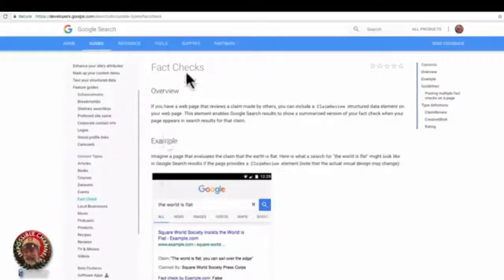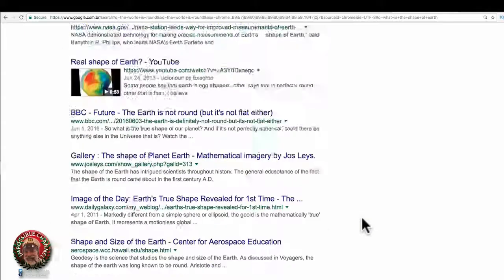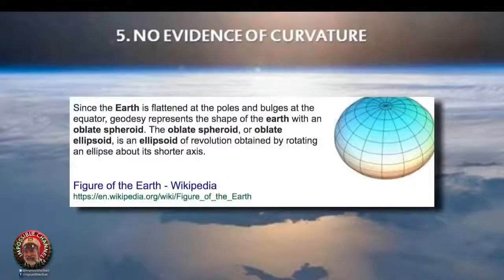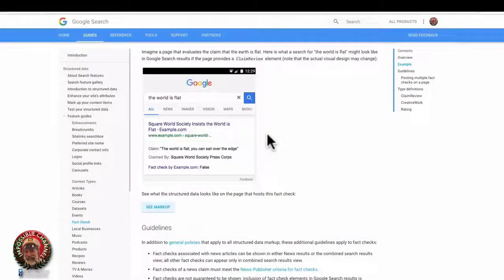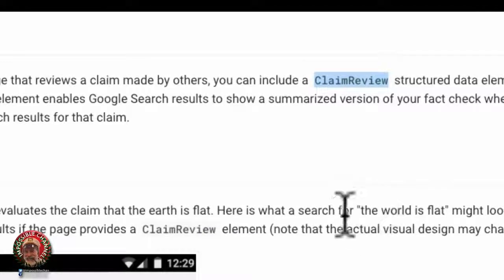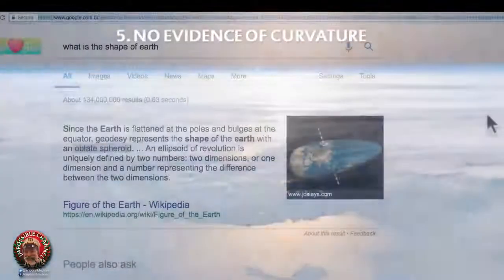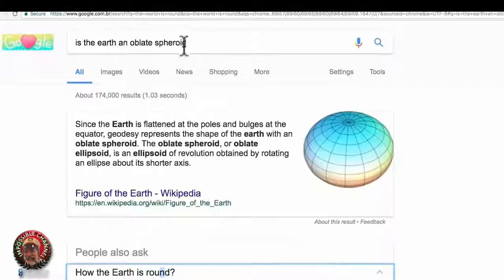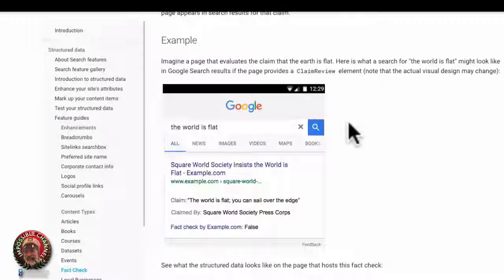Flat earth-this is a must watch before it gets deleted!!!!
More proof that the earth is flat. Help support the truth and small channels.